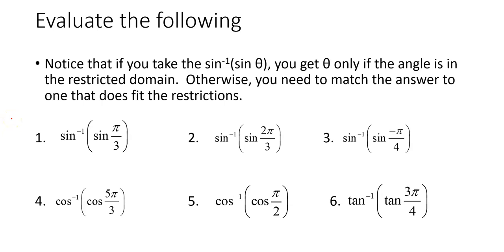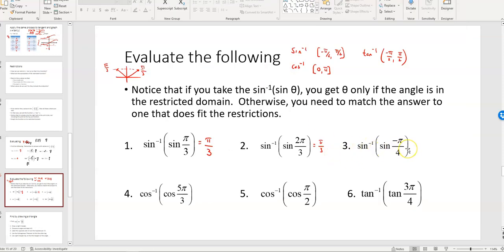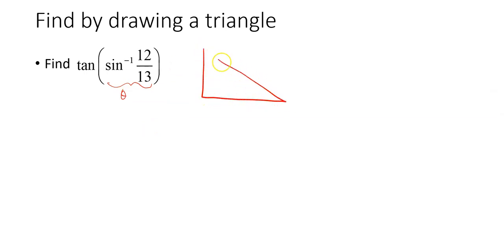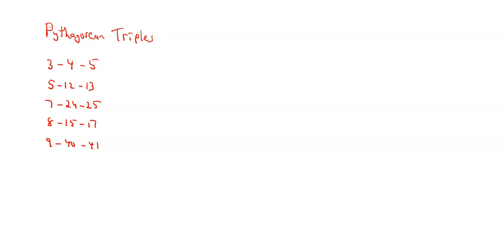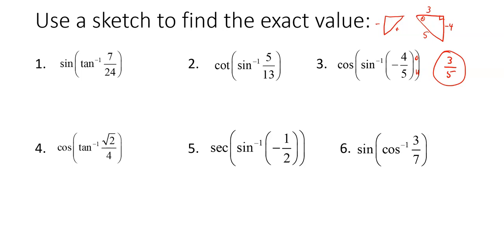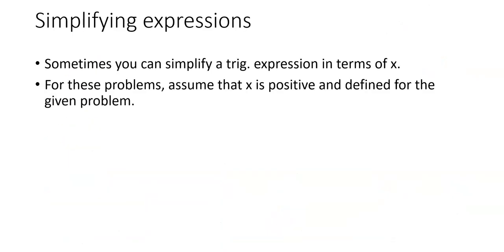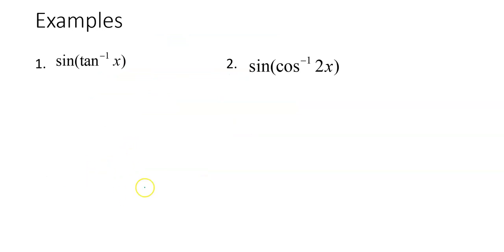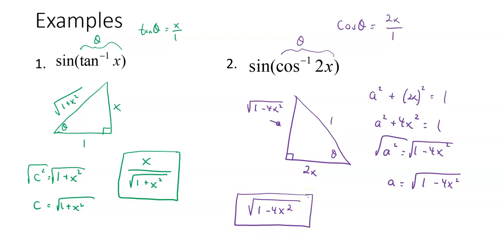Section 4.7 (Part 2) Inverse Trig Examples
Precalculus 2:  Sections 4.7 (part 2) - examples with inverse trig functions.